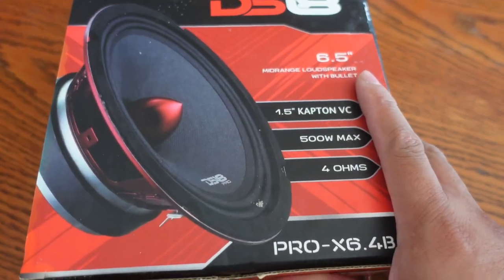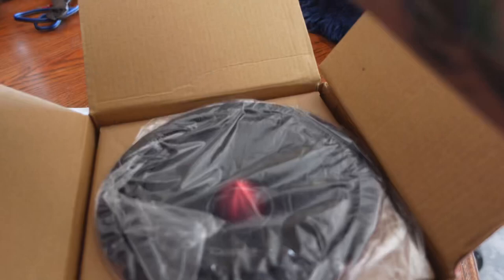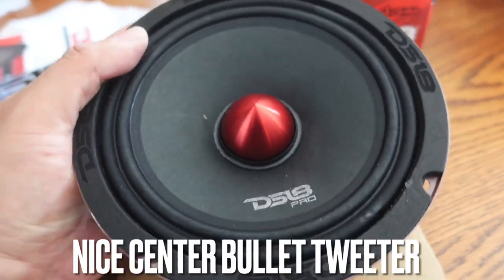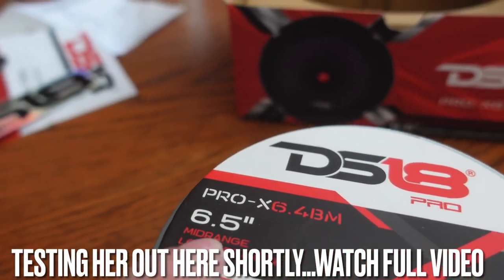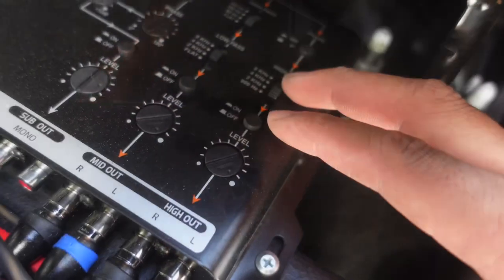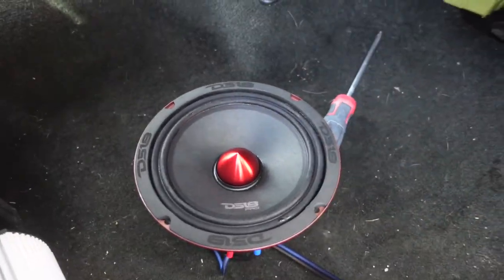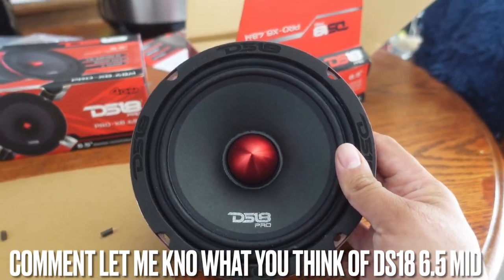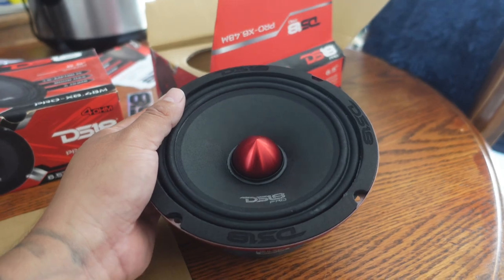This SPEAKER is LOUDER then the EXPENSIVE BRANDS!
On today’s video we are testing and reviewing today’s hot Car audio loud speaker brand DS18! This 6.5 speaker is a leading car audio today for crisp sound in your music! We are testing her out to see how loud she can get!